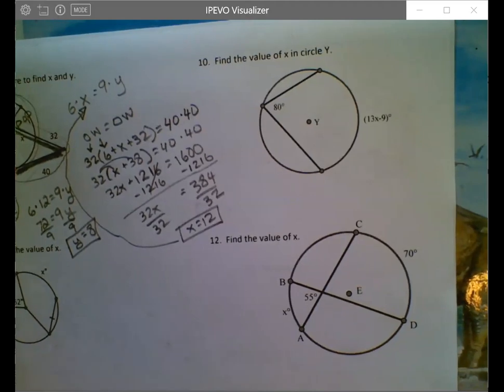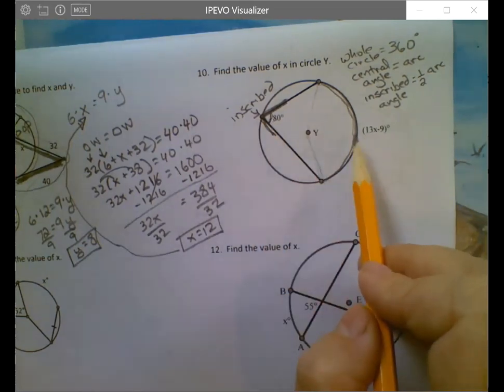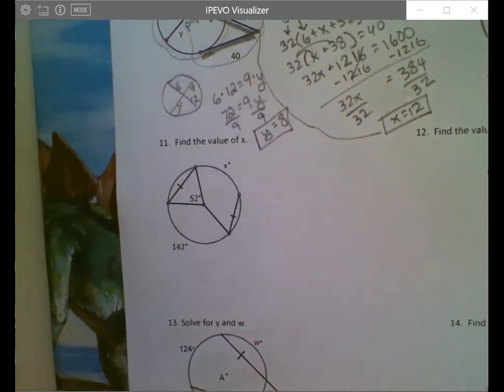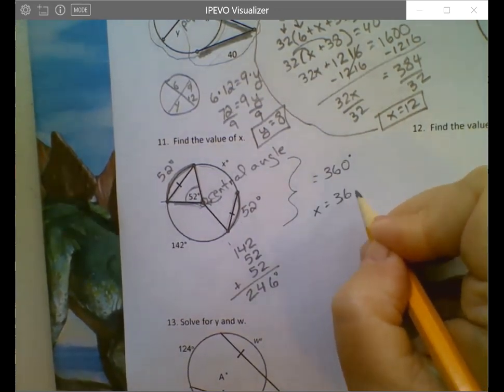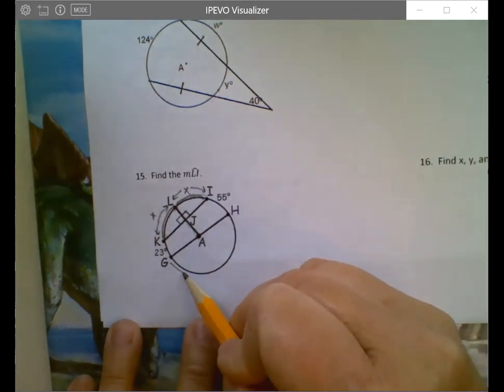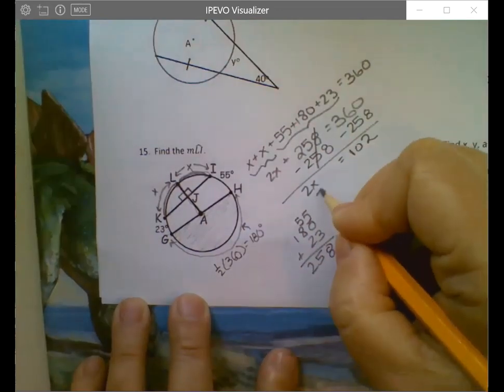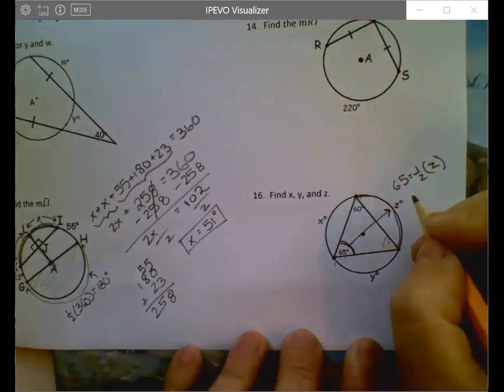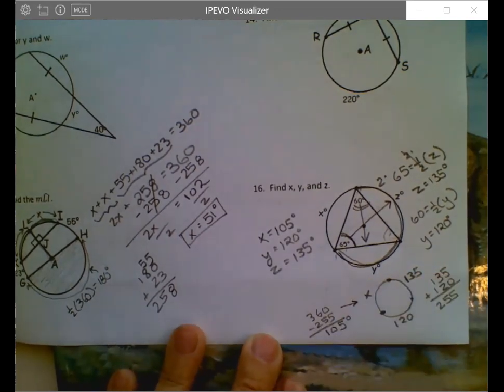inscribed angles and arcs